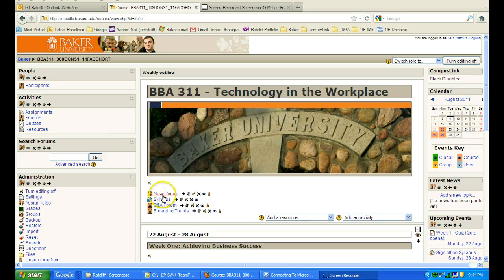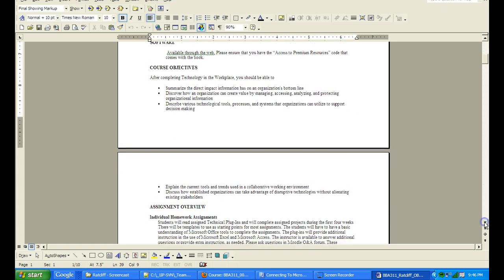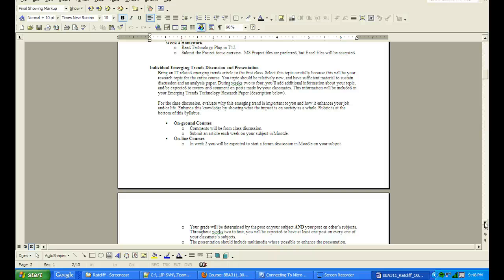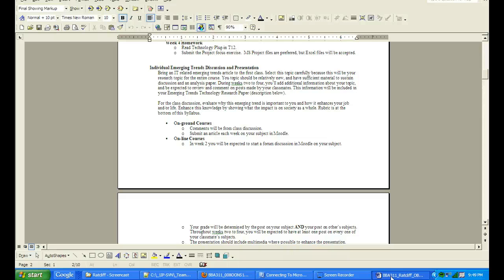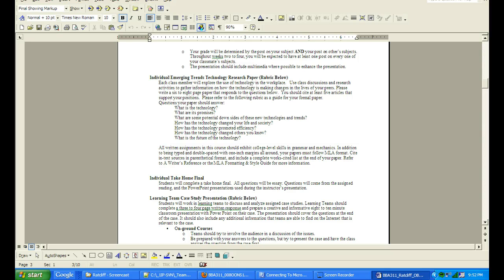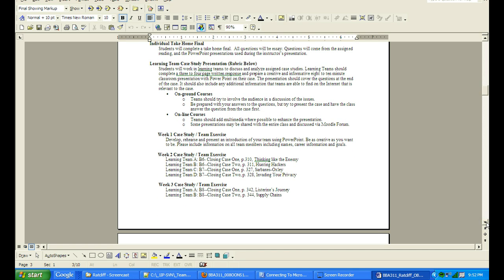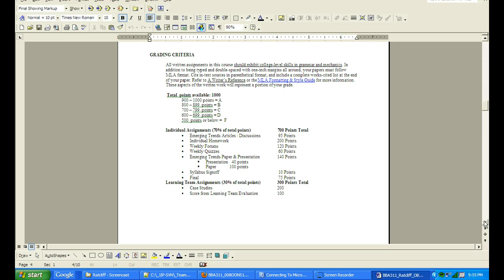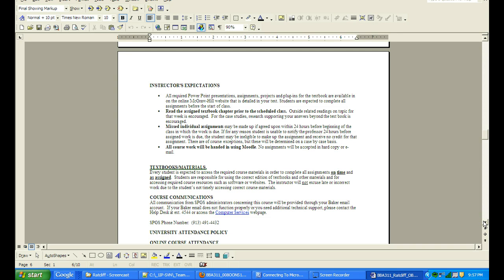BBA311 - Sylabus Overview